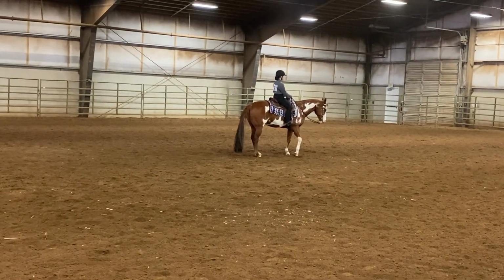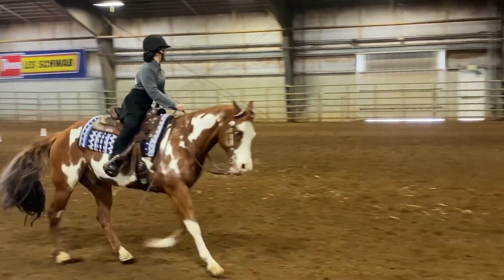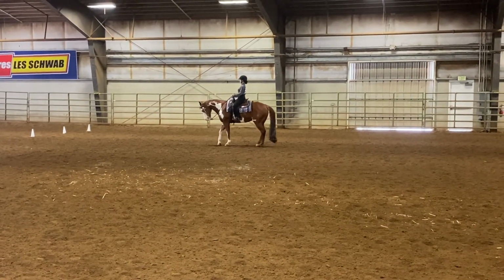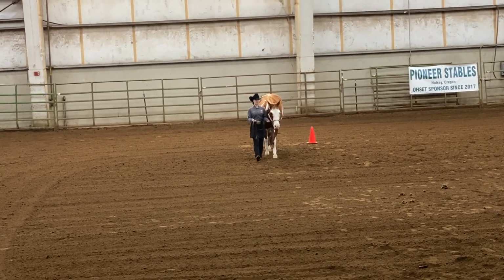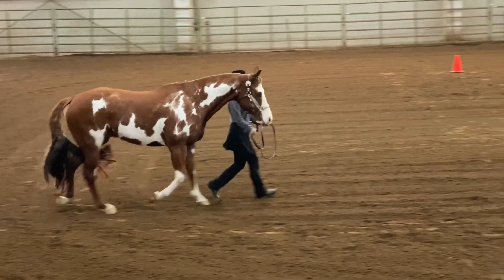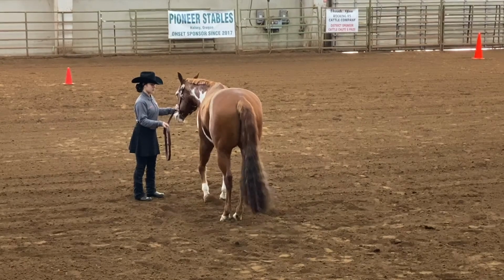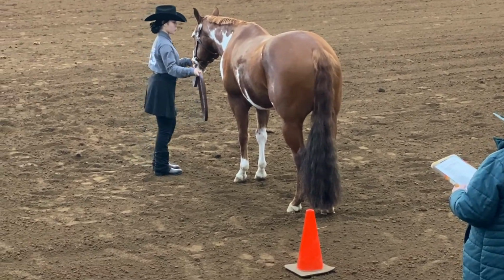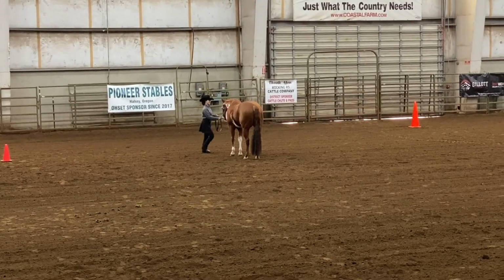OHSET Vlog: Part 1 | Horse Show Vlog | TheSkirtRider | The Skirt Rider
Hello friends! Come along with me as I compete at my second OHSET (Oregon High School Equestrian Teams) competition of the season. 🤍
What is OHSET?
OHSET is the condensed name for the Oregon High School Equestrian Teams. Each district in Oregon holds 3 meets/competitions before the OHSET State Championship in May. Riders compete in a variety of events, including speed/timed events, performance events, cow events, and much more.

~Info~
Name: Sophia DiSenso
Horse: So Slightly Zipped AKA “Goose”
Specialty Events: English (Hunt Seat Equitation & Hunter Under Saddle), Western (Western Pleasure & Horsemanship), Showmanship, Trail
Thank you to hellothematic.com for the music in this video.